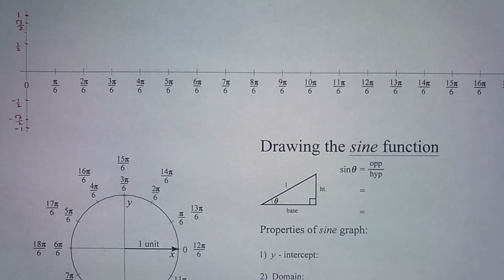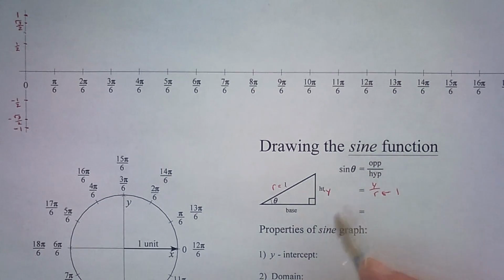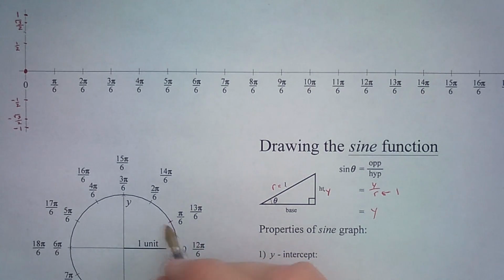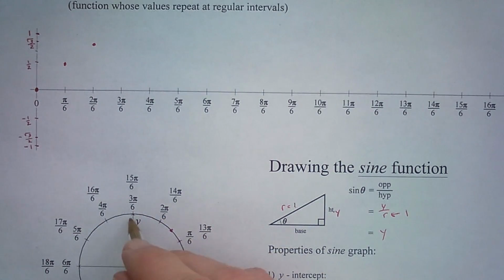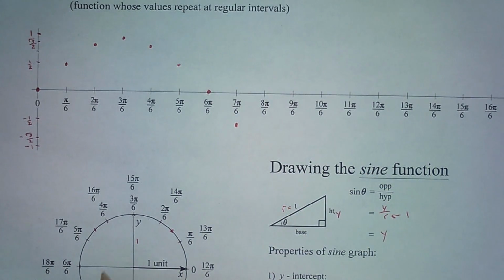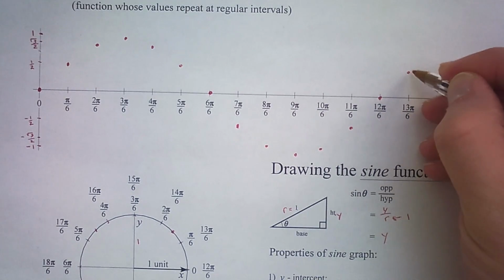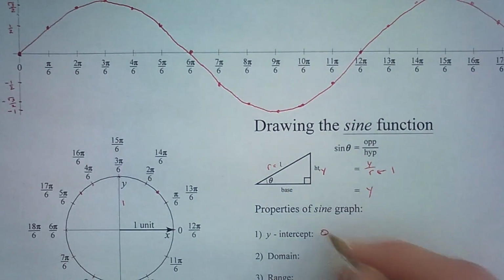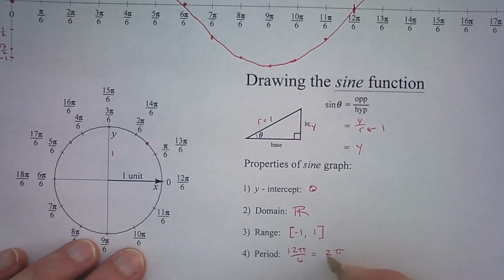How to Graph a Sine Wave (Pre-Calculus 6.3a)